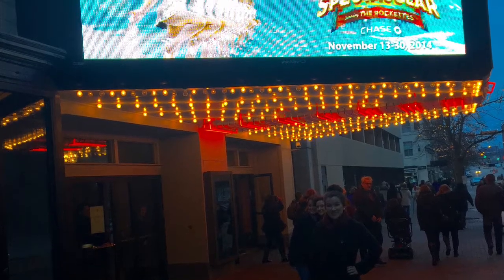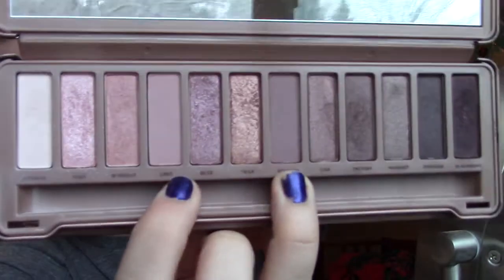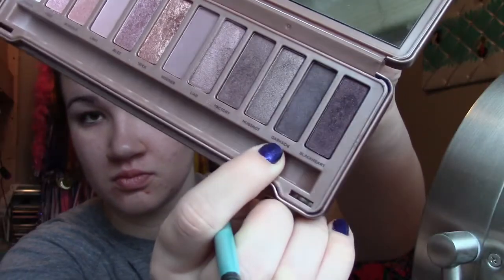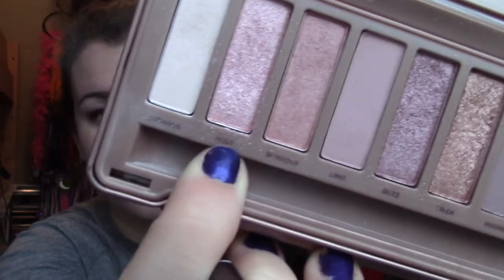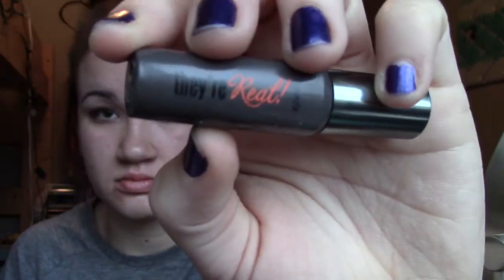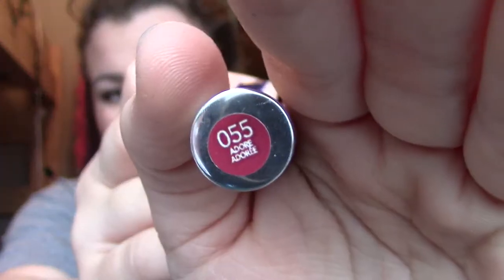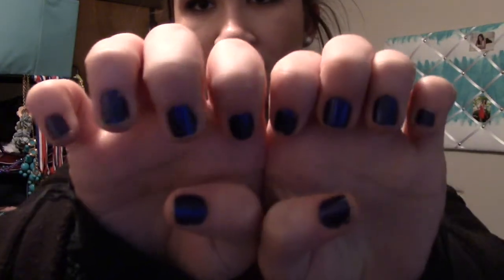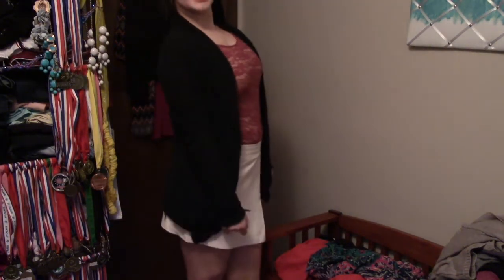Get Ready With Me For The Rockettes!